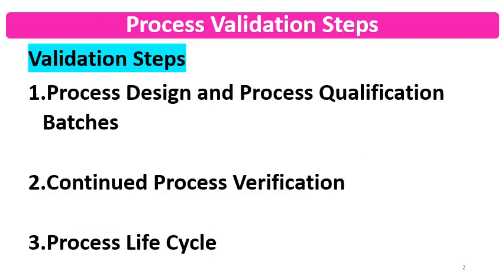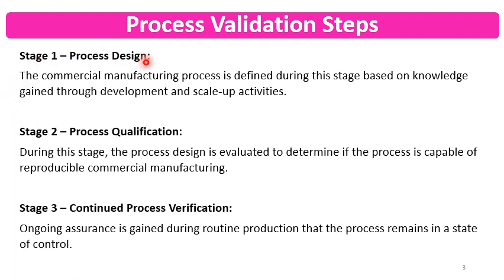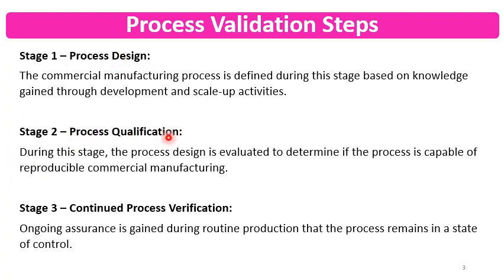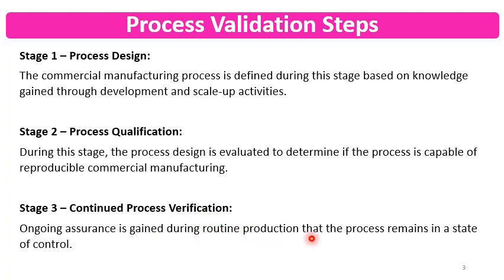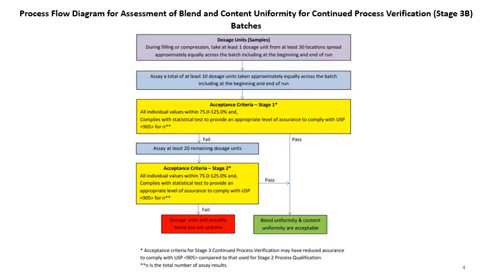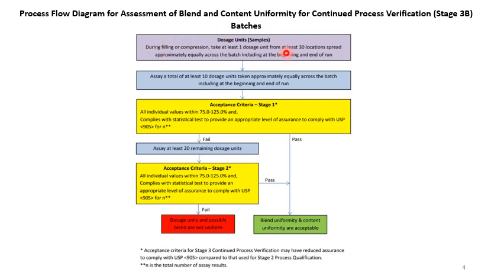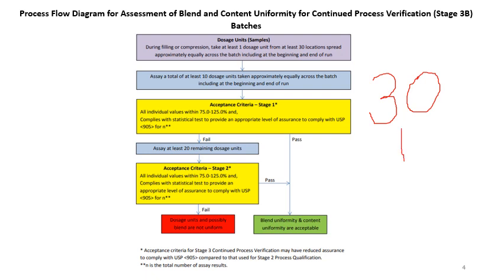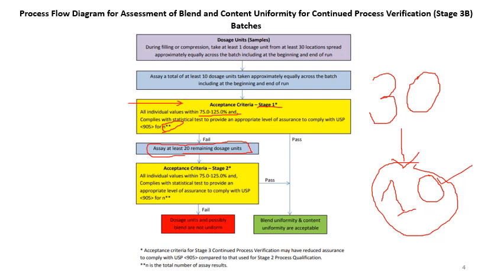Stratified Sampling for Process Validation & Continued Verification Part III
The video is for pharmacy professionals, Research Scientists and B. Pharm, M. Pharm students for learning, exams. It  best for interview preparations for F&D, ADL,QA, QC, Production, RA professionals in pharmaceutical industries. The videos on important topics are available on this channel for ready reference and complete understanding.